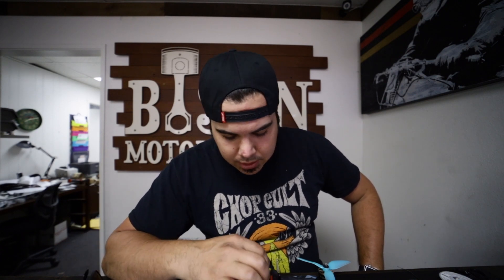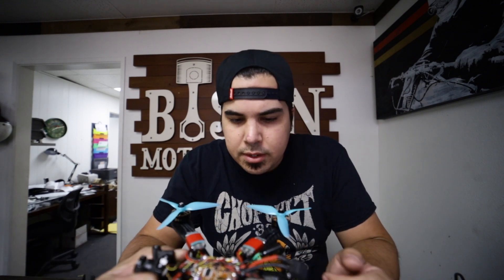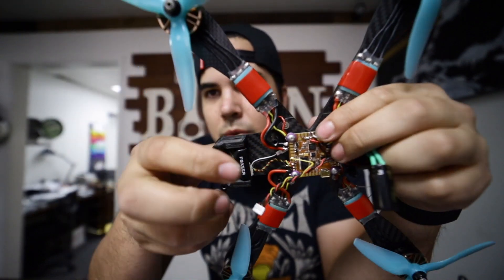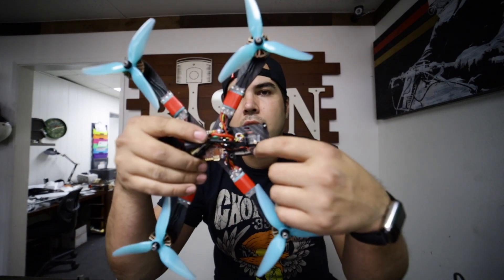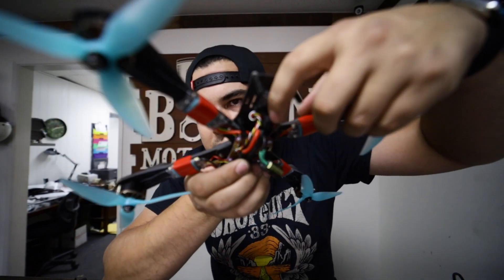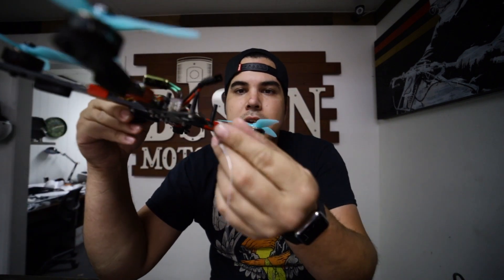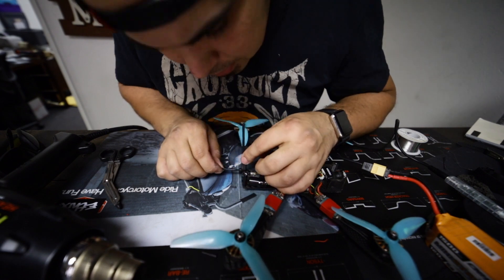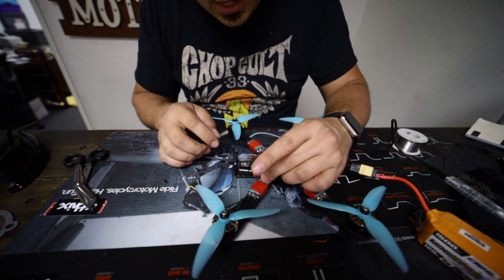Whats inside my drone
For those of you that are curious, I thought while I'm making repairs I could show you what under the hood. PS Yes I'm chewing gum DGAF.

Make sure to check all our products at Ethixltd.com

!!UPDATED GEAR LIST!!